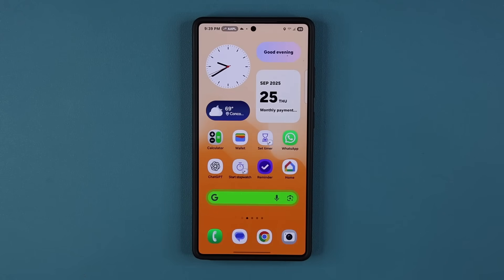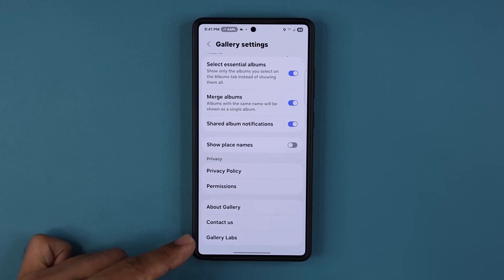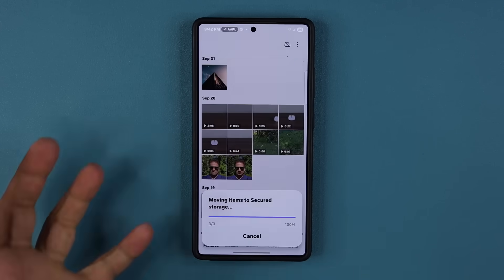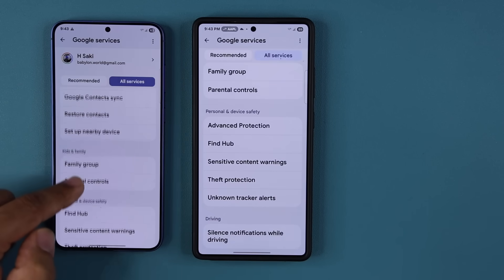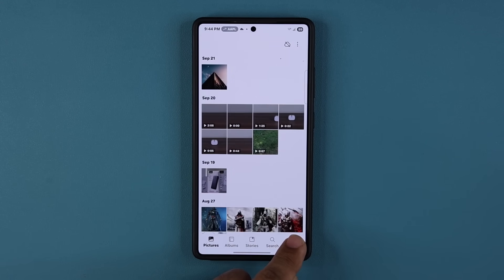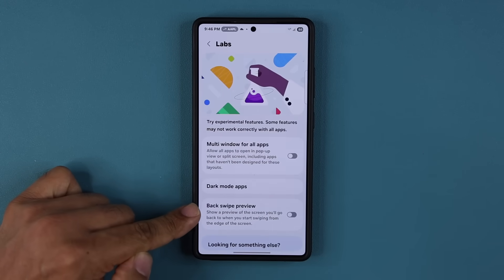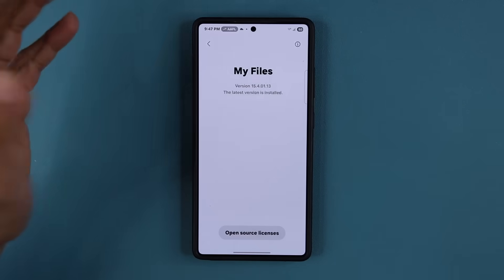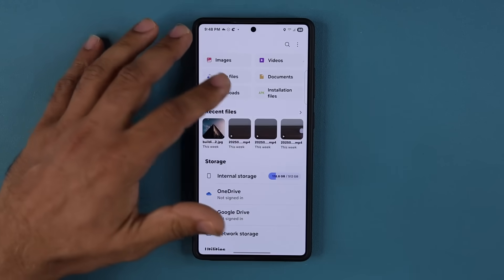Samsung One UI 8.0 - 5 Actual HIDDEN Features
Samsung One UI 8.0 stable version is being pushed out to millions of samsung galaxy smartphones. Let's reveal 5 actual hidden features for one ui 8.0.